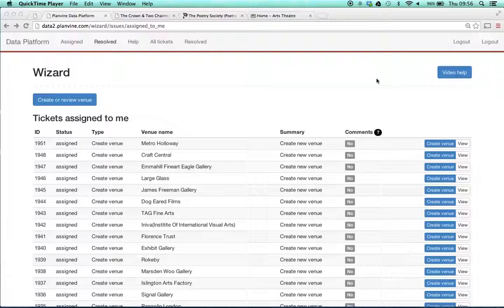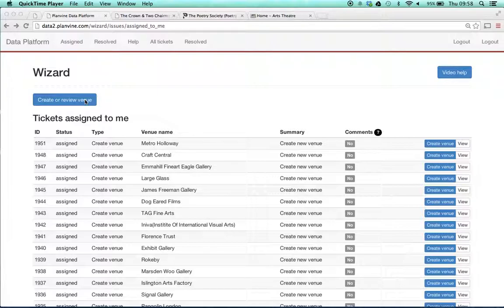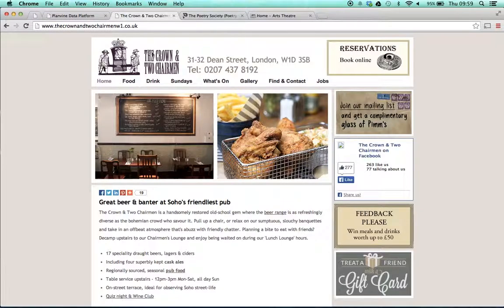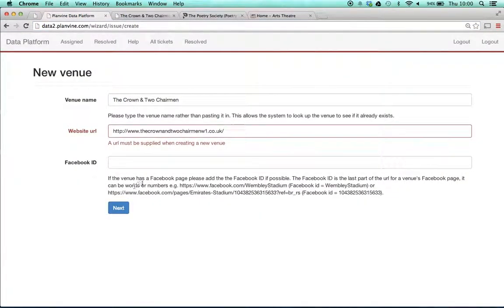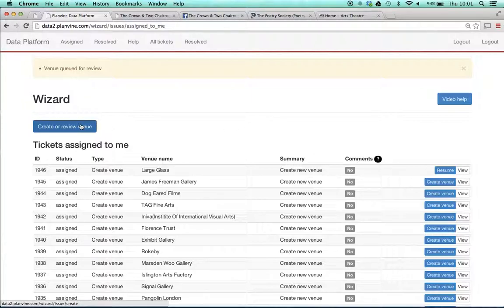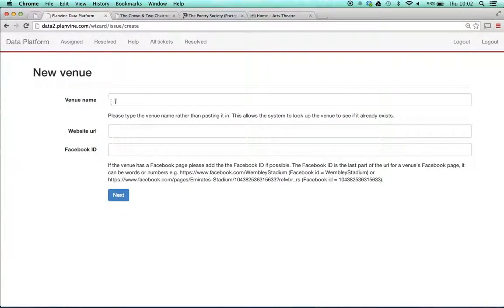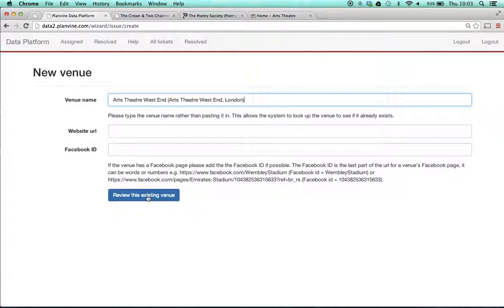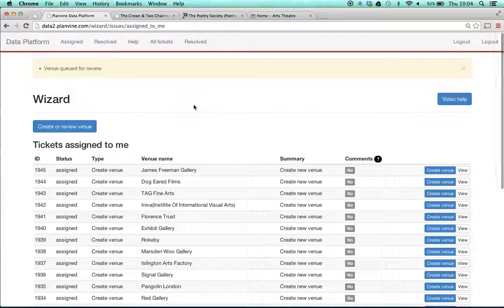Planvine Line Up Venue Wizard Step 1 Venue Collection Tutorial